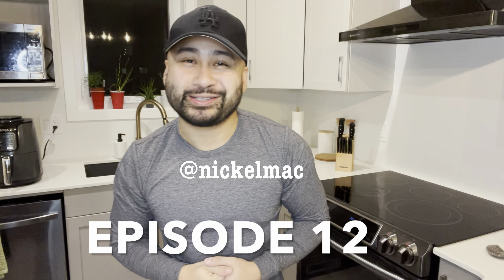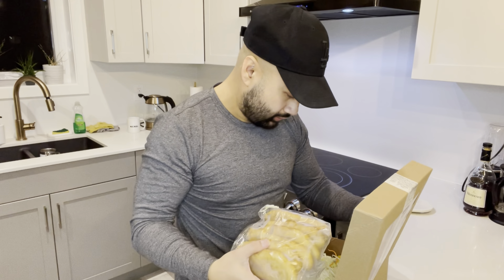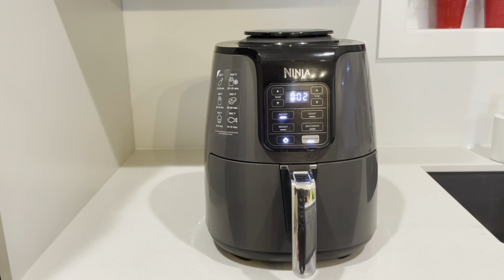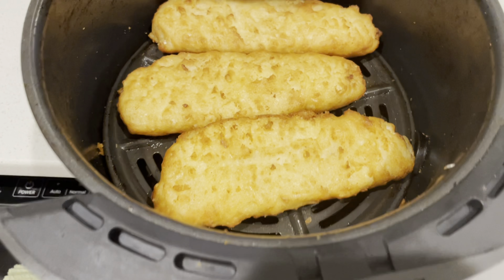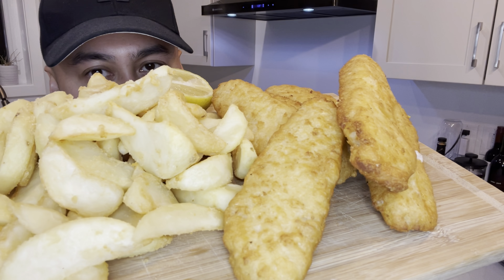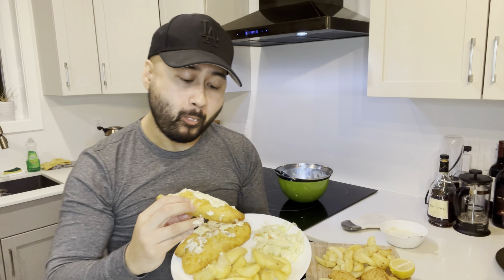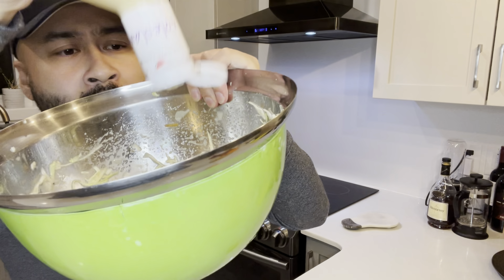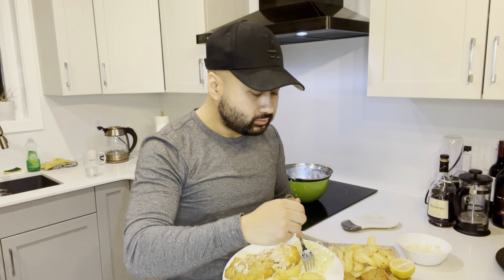2 Minute Costco Reviews: Fish & Chips Meal Kit (Serves 3)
Episode 12: A review of Costco Canada's Fish & Chips Meal Kit which serves 3 and costs only $24.54 Canadian.

The kit includes:

- 6 pieces of cod fish
- 2 lbs. Potato Wedge Fries
- Tartar sauce
- Coleslaw
- Vinaigrette dressing
- 1 Lemon

Are they a MUST or a BUST?